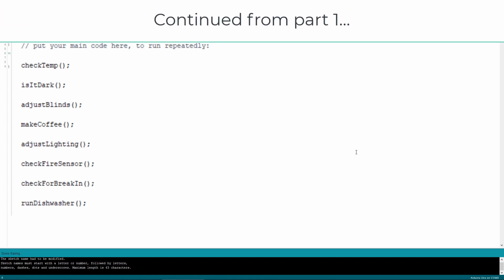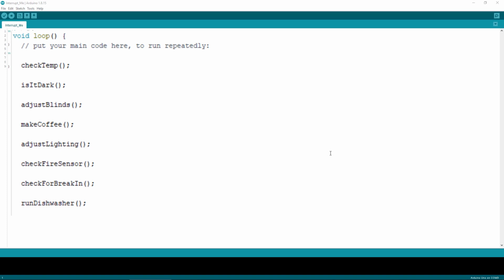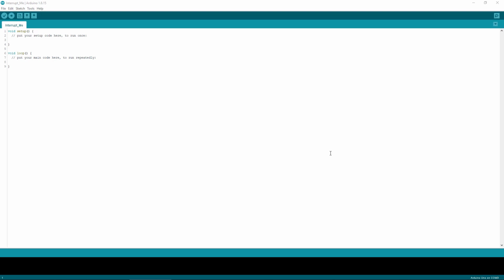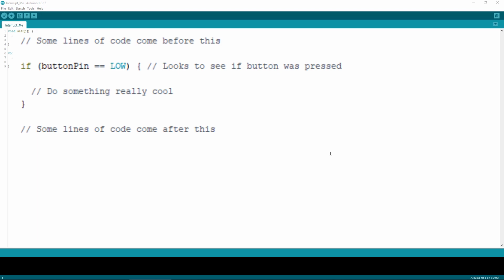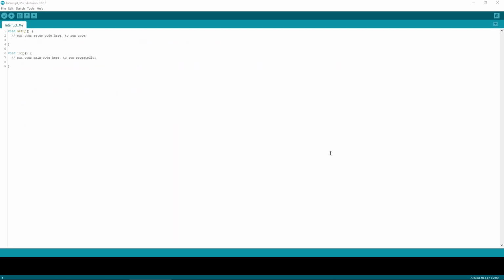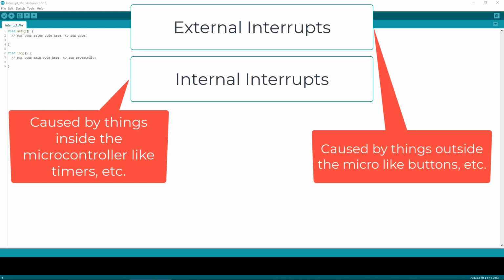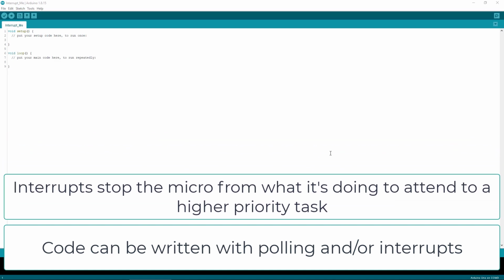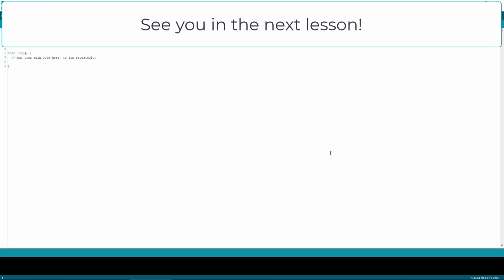Intro to Interrupts in Arduino 2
Interrupts in Arduino are an important yet often intimidating concept. When programming your Arduino, it may make sense for some tasks to take priority over others. In this video, we'll talk about the different kinds of interrupts, polling vs interrupts and using them in your Arduino projects.

Like this kind of stuff? for more Arduino related projects and info!